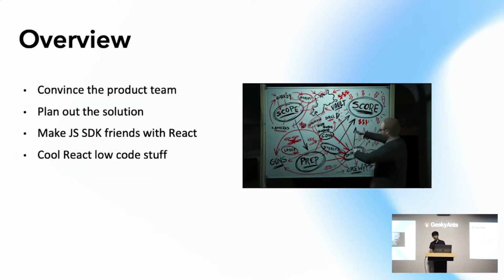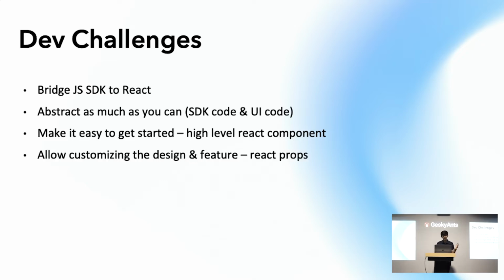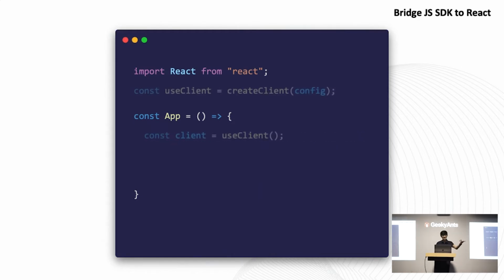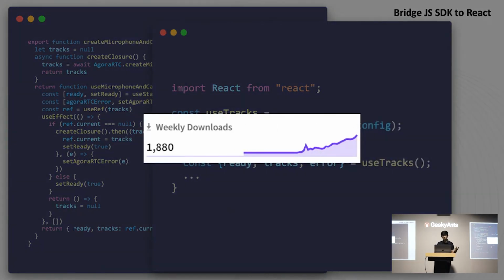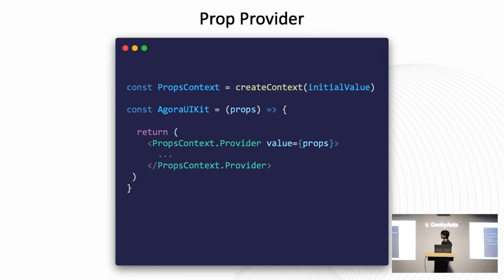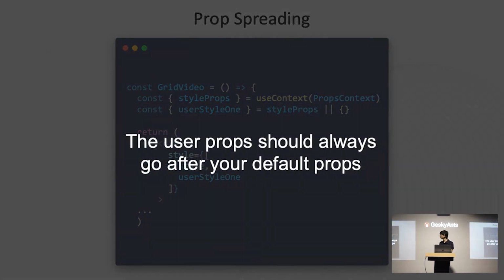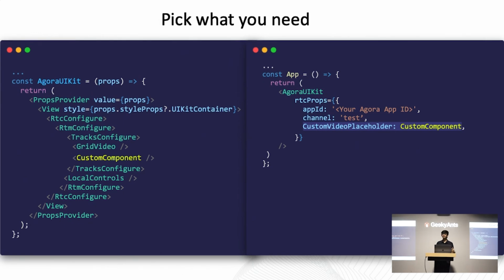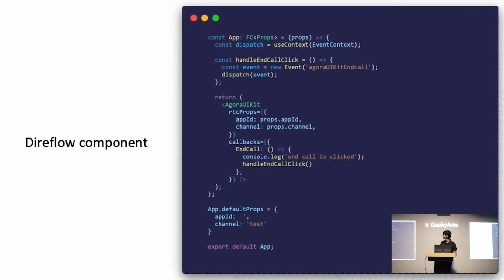Design a low-code UI Kit in React for Javascript SDK by Ekaansh Arora | React & React Native Meetup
Ekaansh Arora, Developer Advocate at Agora, shows how to design a low-code UI Kit in React for a Javascript SDK. He also talks about the challenges on the products' as well as developers' end and how to overcome them.